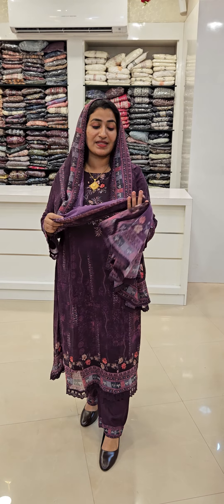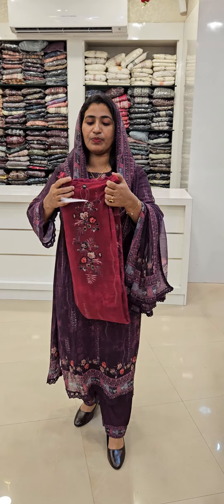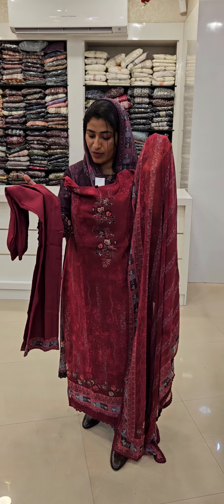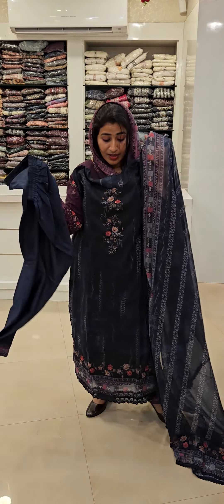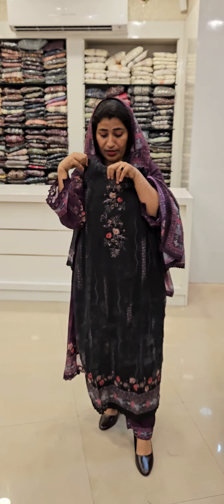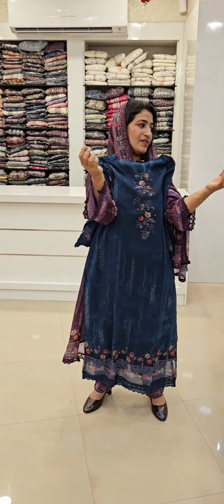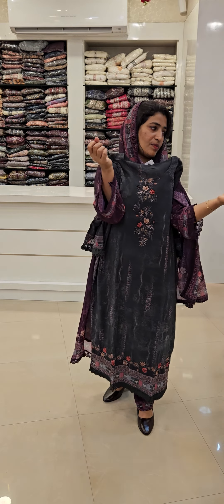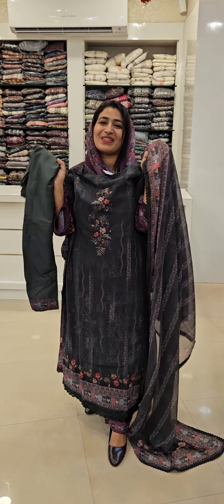SEMI PARTY WEAR PAKISTHANI CHURIDHAR SET (SC274) our website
SEMI PARTY WEAR PAKISTHANI CHURIDHAR SET (SC274)

GOOGLE MAP LOCATION:
Product Code-SC274